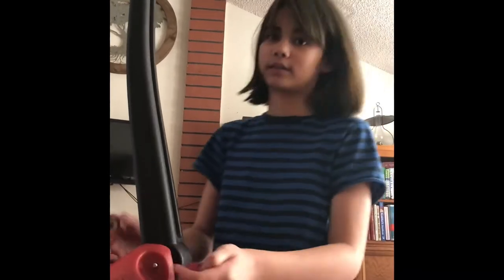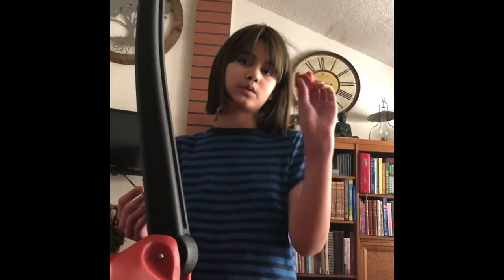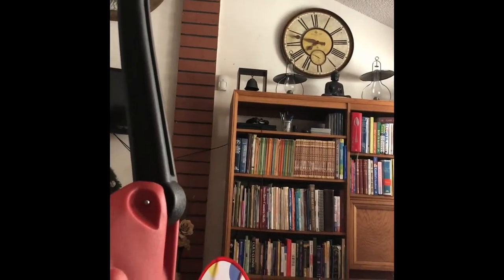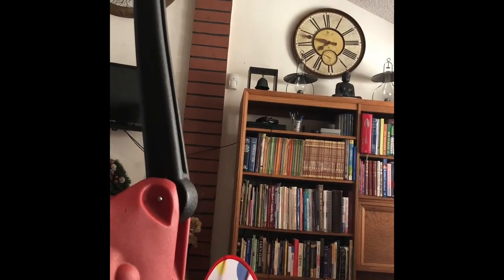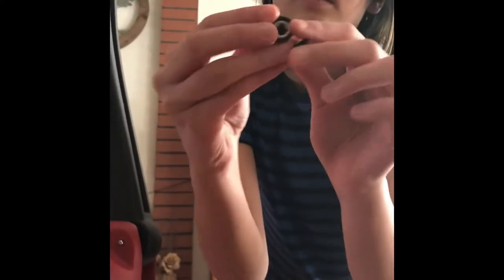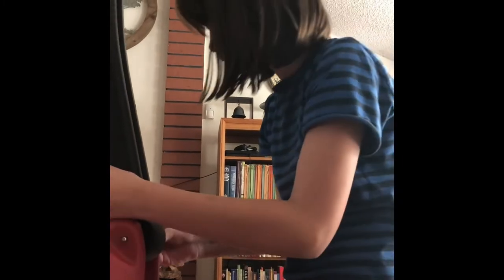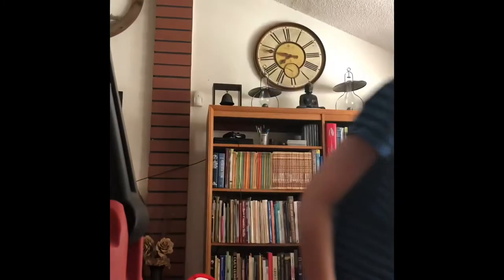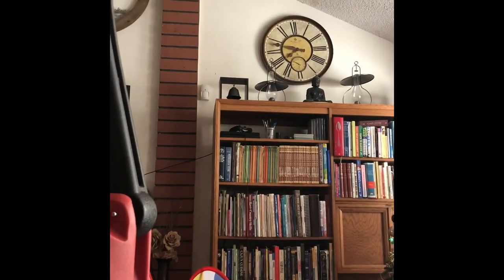How to assemble a Radio Flyer, Pathfinder 2-in-1 Wagon, Folding Seats, Red. Sky got it for Christmas